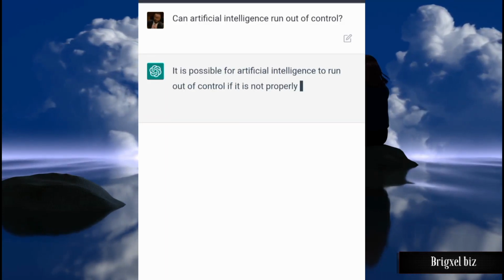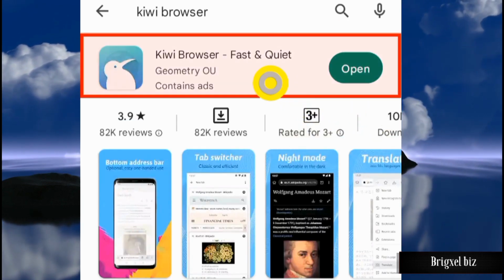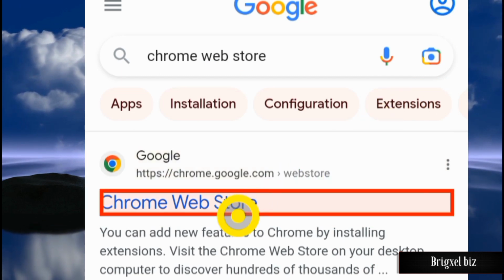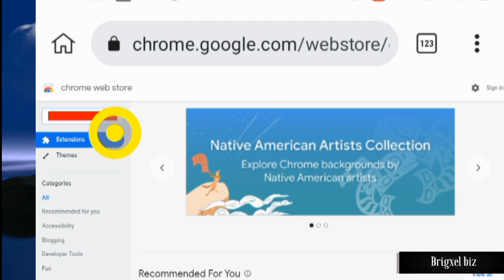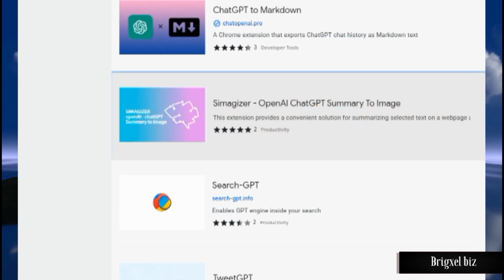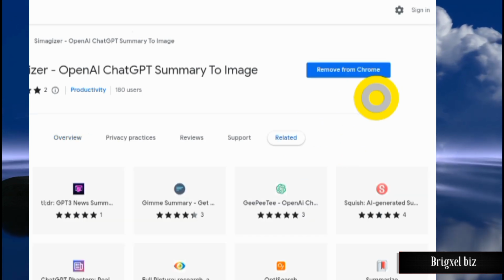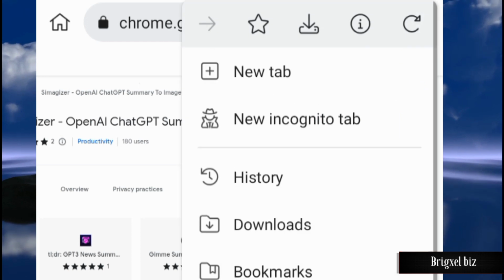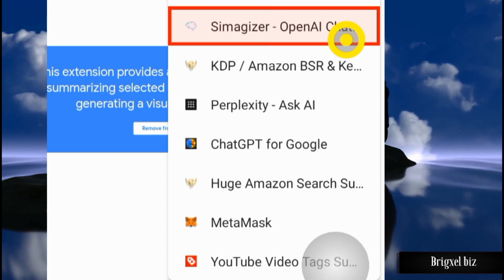How To Use Any CHATGPT EXTENSION on your phone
ChatGPT is by far the best invention of 2023 and even GPT-4 is already out and now there are a ton of ChatGPT chrome extensions that you can install on your phone for efficiency.

These ChatGPT extensions can be used for writing articles, Amazon Kindle keywords research, YouTube SEO, Coding, affiliate marketing, email marketing, text to speech like copywriting, decision making assistant like https:// rationale.jina.ai

                  LEGAL